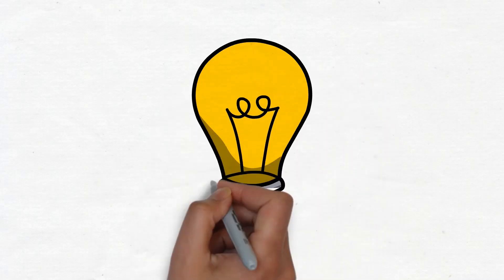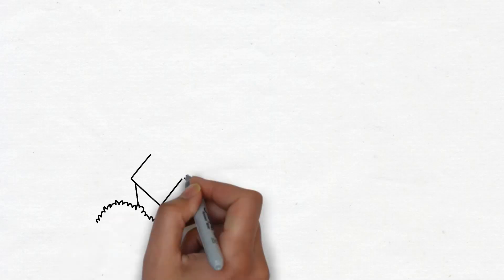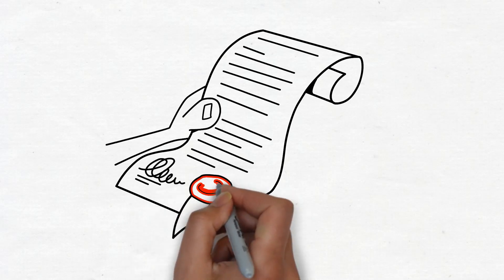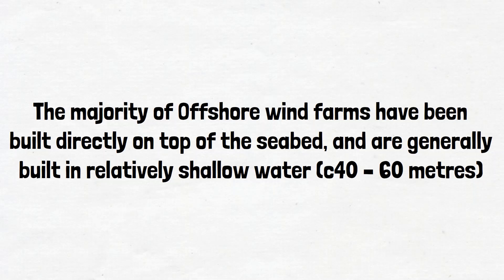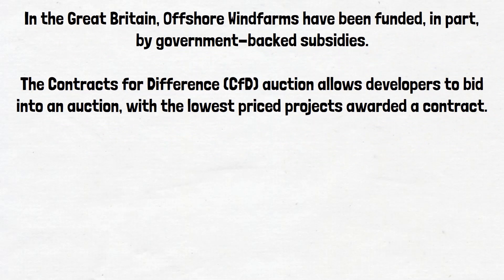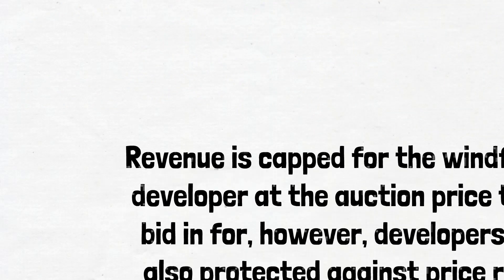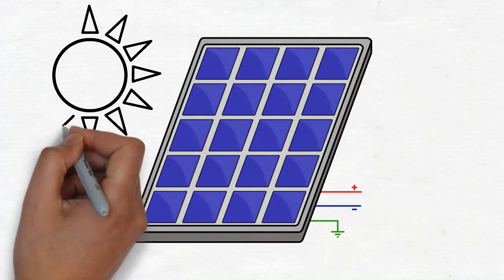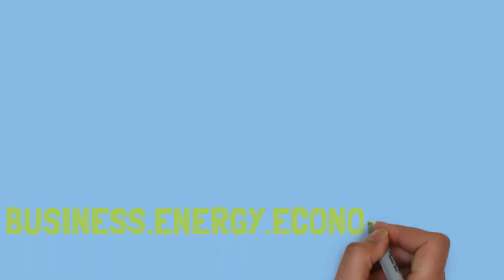Renewable Generation - How Does It Work?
This video looks at some of the main types of renewable generation in great Britain, namely onshore and offshore wind, as well as solar generation.

Check out our free training course 'A Guide to The Electricity Industry in Great Britain', live on Udemy